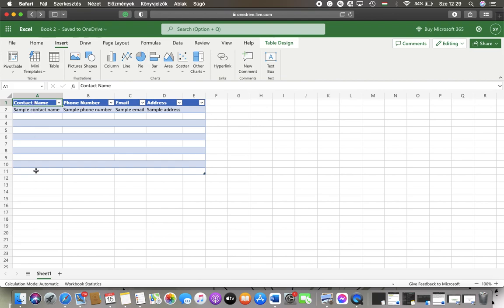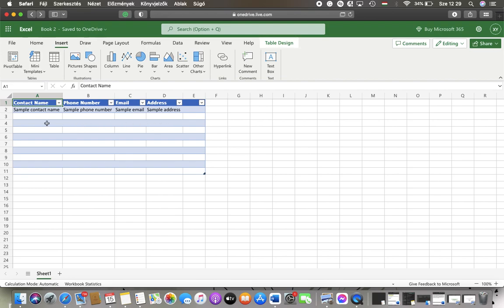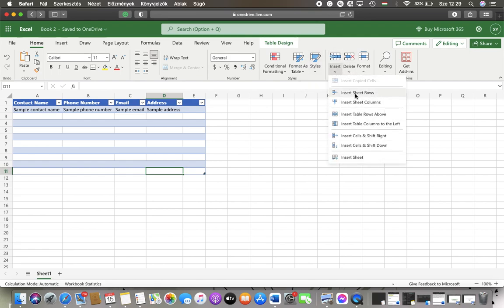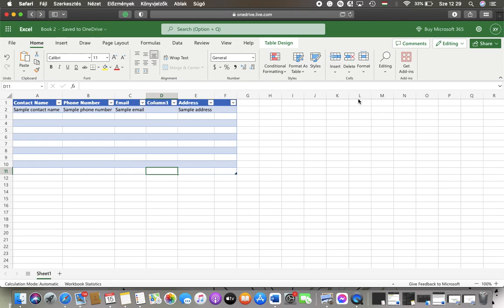How to insert a contact list to Excel file created on Office.com?